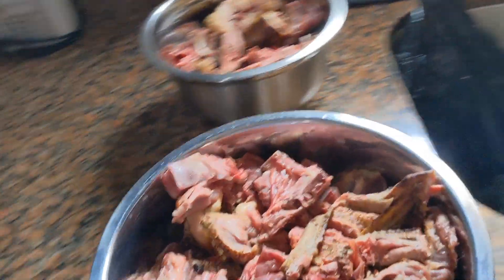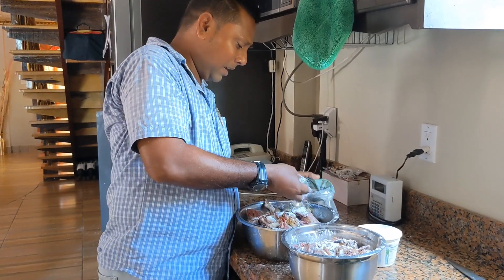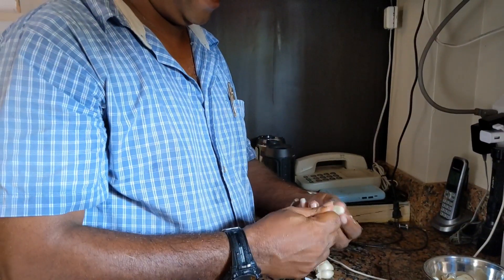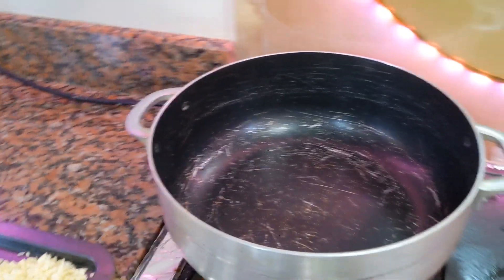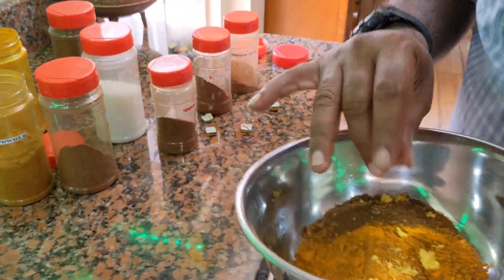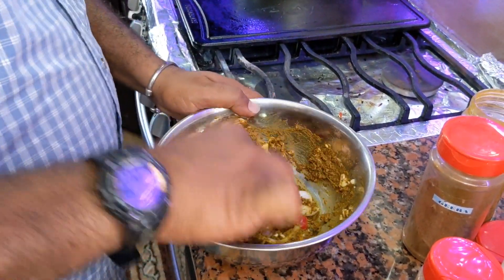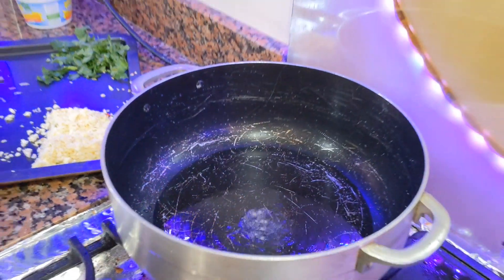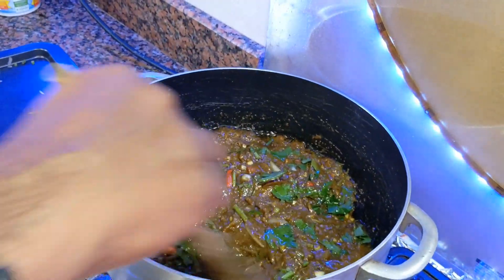Duck curry time